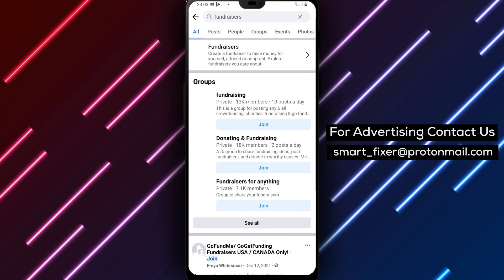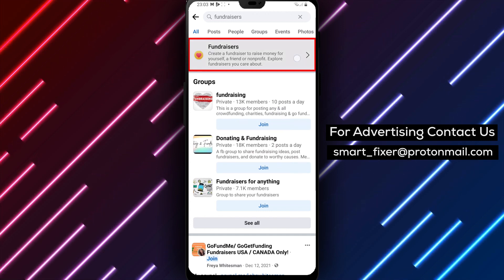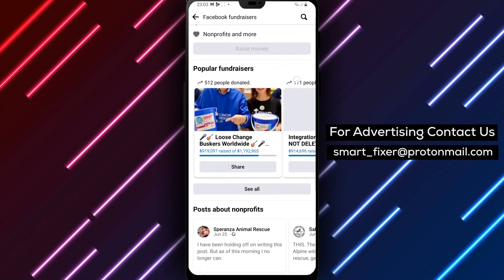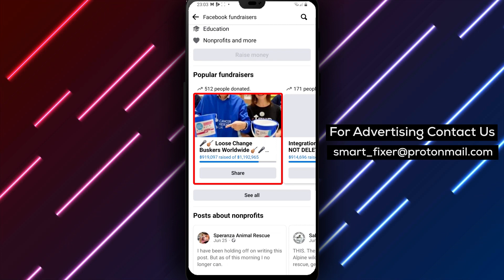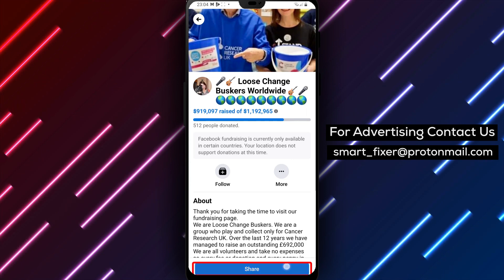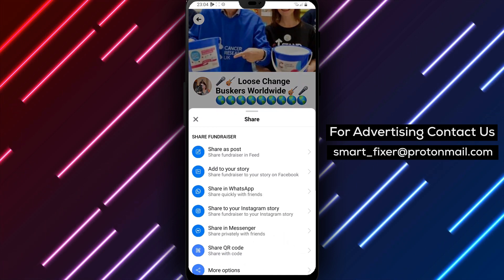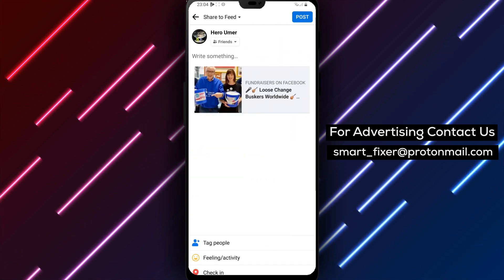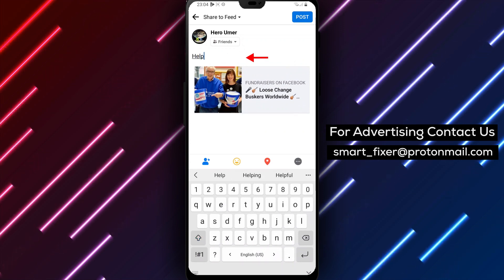How To Share Popular Facebook Fundraisers On Android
Looking to share popular Facebook fundraisers on your Android device? Look no further! In this video, we'll show you how to easily share fundraisers on Facebook.
Step 1: Open the Facebook app and log in.
Step 2: Tap the three stacked lines in the bottom right-hand corner.
Step 3: Scroll down to "Community resources."
Step 4: Search for the popular fundraiser you want.
Step 5: Press share.

It's that simple! By following these five easy steps, you'll be able to share fundraisers and help spread awareness for important causes.

Don't miss out on the opportunity to make a difference. Watch this video now and start sharing popular Facebook fundraisers on your Android device today!